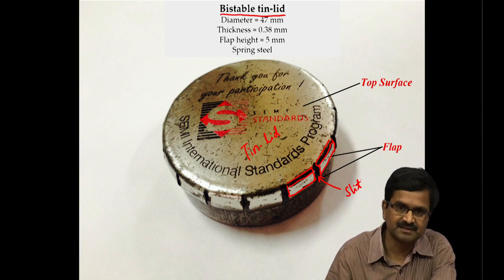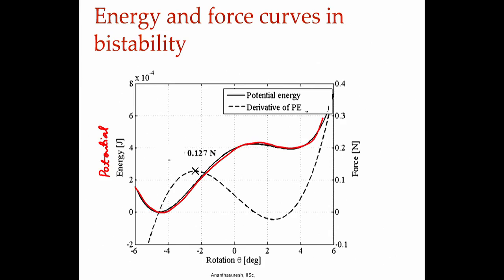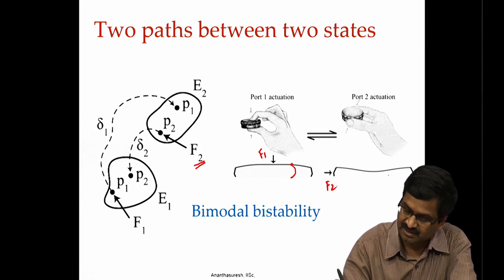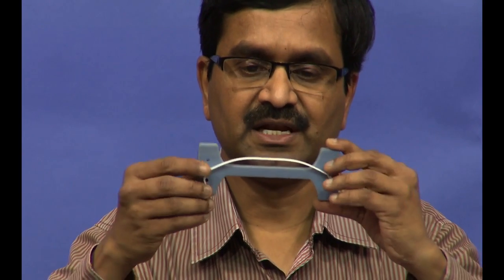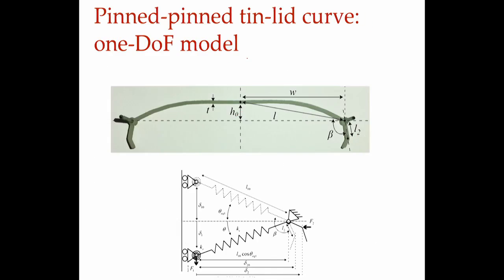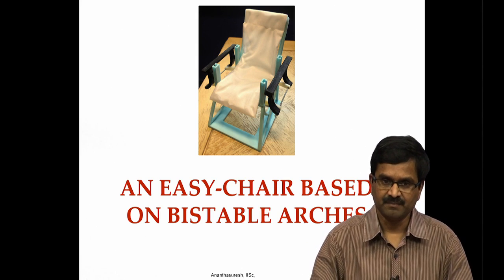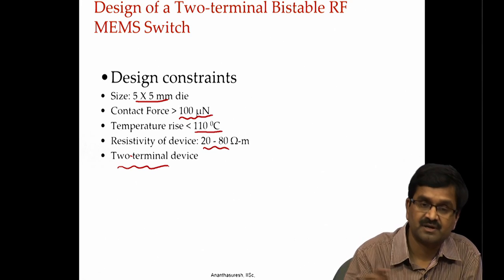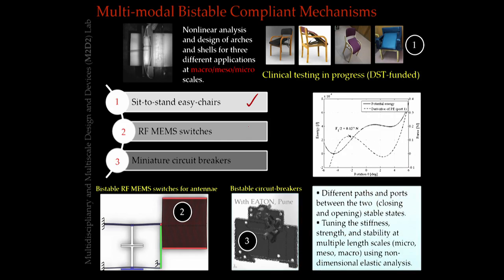Compliant mechanisms with bistable arches